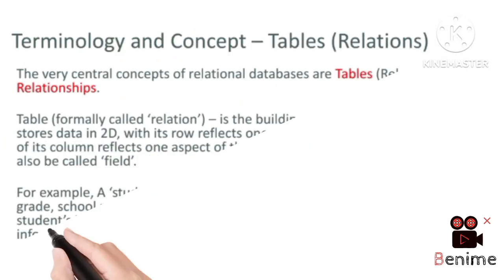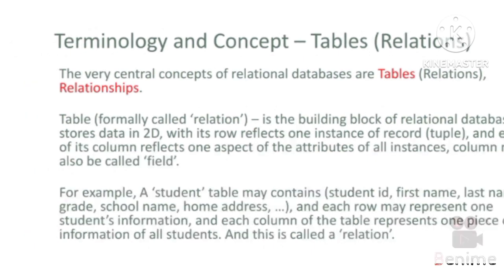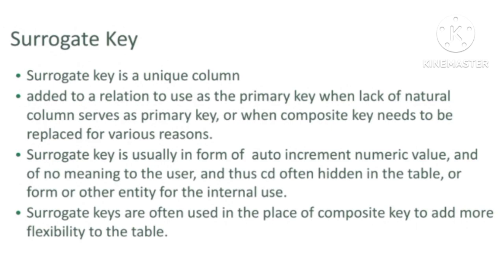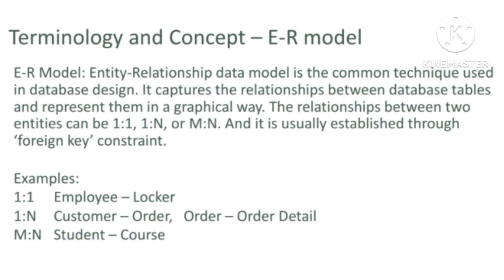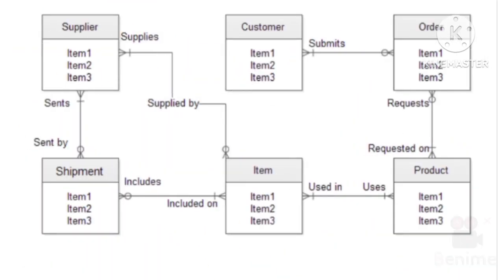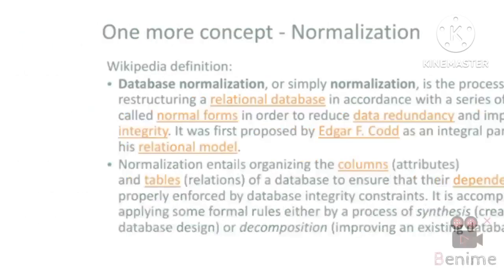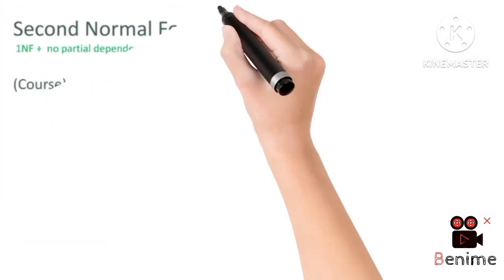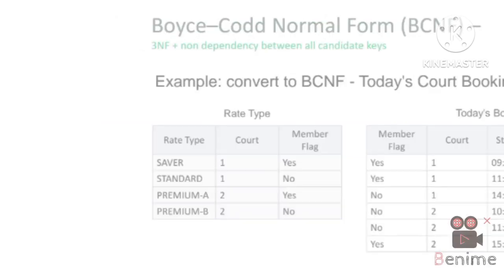Database tutorial part 2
In this DBMS tutorial part 2, we delve deeper into the world of Database Management Systems. Explore advanced concepts, normalization techniques, and practical examples to enhance your understanding. Whether you're a student or a professional, this tutorial will help you master the intricacies of designing and managing databases.